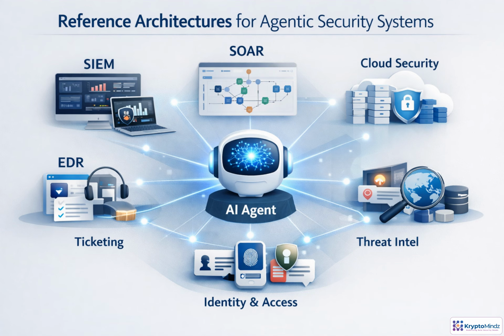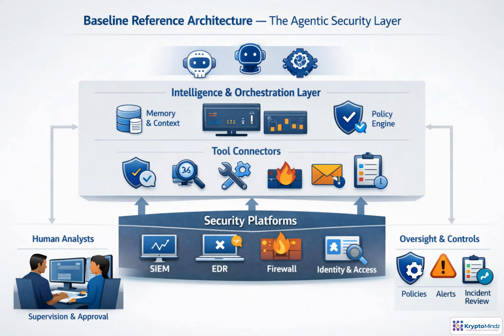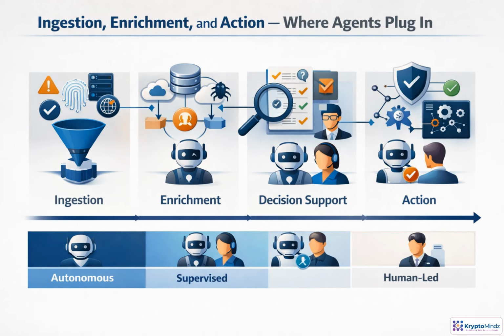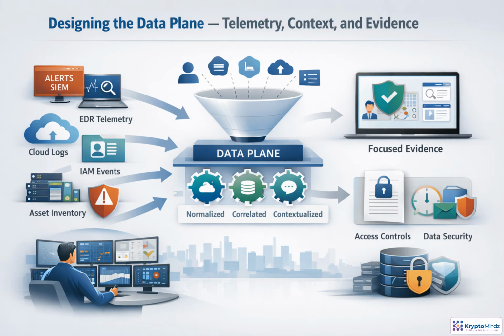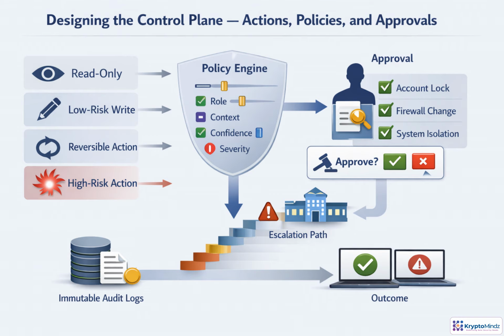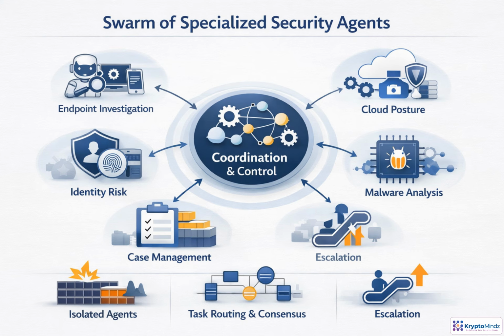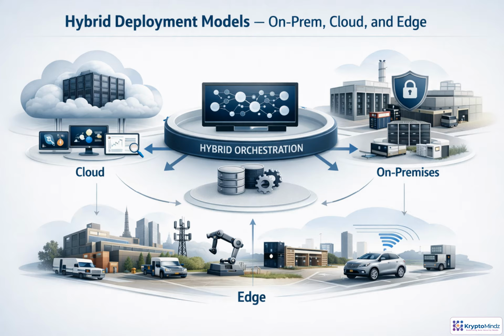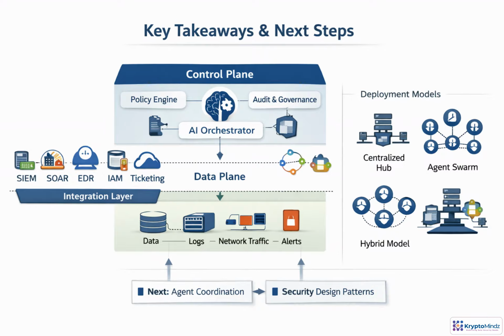Agentic Security Architecture: SIEM, SOAR, EDR & Cloud | Module 2.1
How do agentic AI systems fit into a real enterprise SOC without creating unsafe automation or disconnected prototypes? This module moves beyond concepts and shows where agents should sit across SIEM, SOAR, EDR/XDR, IAM, cloud, and ticketing workflows.

In this lesson, you’ll learn how to design agentic security as a governed coordination layer—not a replacement for your existing security stack. The focus is practical, enterprise-ready architecture: how agents consume signals, enrich investigations, recommend next steps, and execute approved actions with clear human oversight.

Key takeaways include:
- How agentic security connects with SIEM, SOAR, EDR/XDR, IAM, cloud APIs, CMDBs, scanners, and ticketing tools
- Why reference architecture matters for SOC reliability, governance, and auditability
- The difference between the data plane and control plane in agentic defense
- How to design least-privilege access, approvals, rollback paths, and human-in-the-loop controls
- Where autonomy should be limited, supervised, or fully human-led

Course progression: this module follows the foundation on agentic AI, automation differences, tools, policies, and guardrails. In roughly 15–20 minutes of learning time, it helps bridge the gap between theory and deployable SOC architecture.

If your organization is exploring agentic AI for cybersecurity operations, incident response, or cloud security, this lesson provides a structured starting point for project discovery, platform development, advisory, implementation, and governed automation.